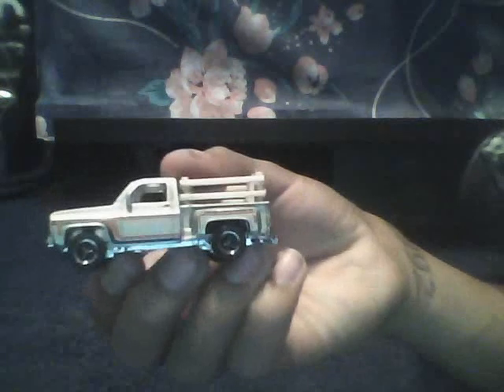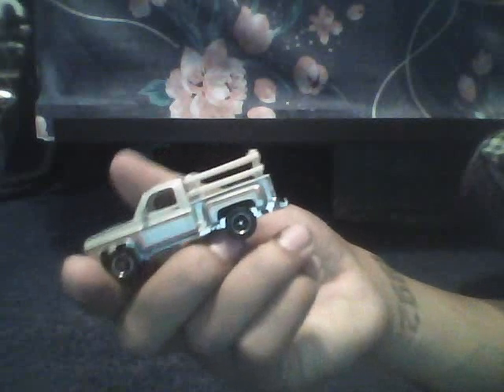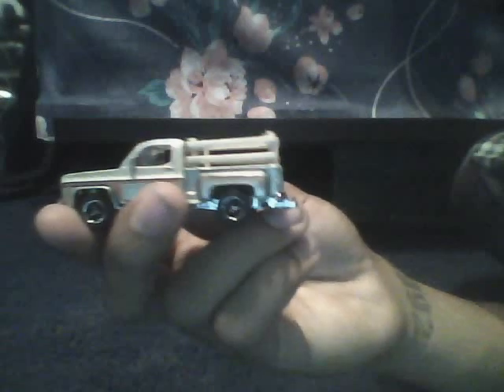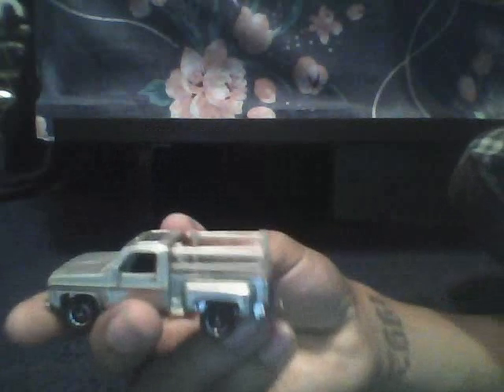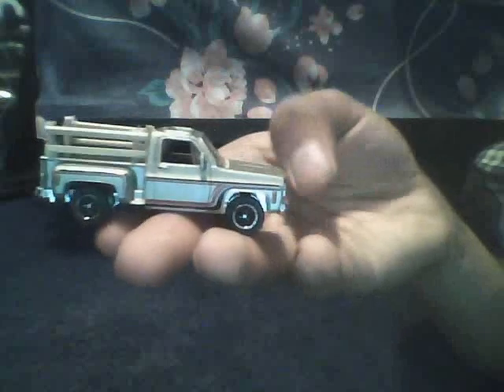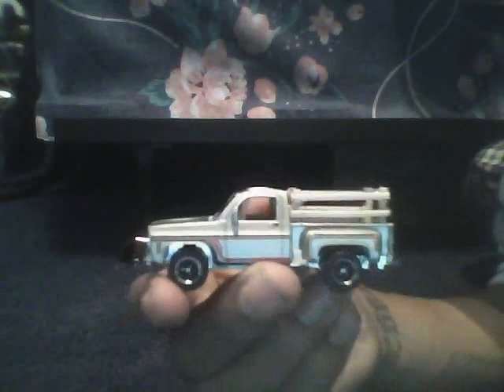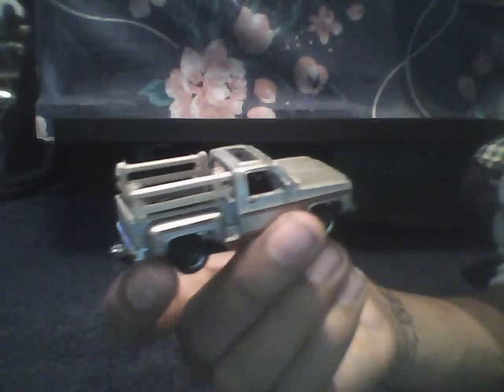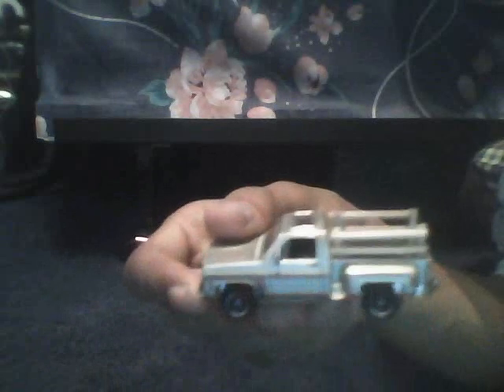matchbox 1975 chevy stepside pickup customized (truck bed)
matchbox truck i customized to look like a farmers truck